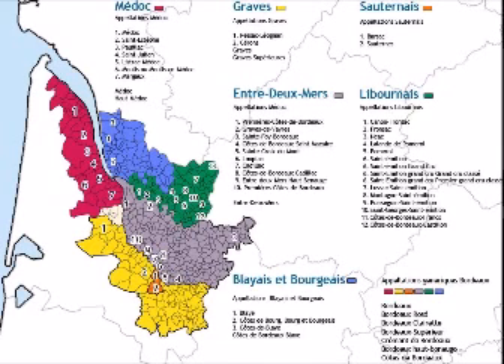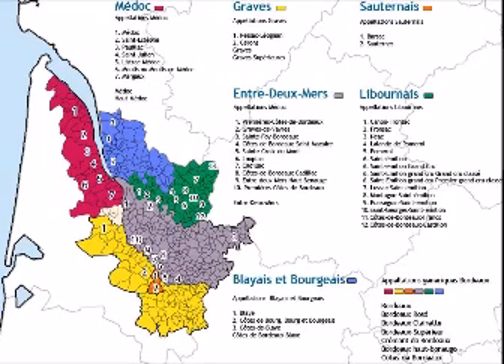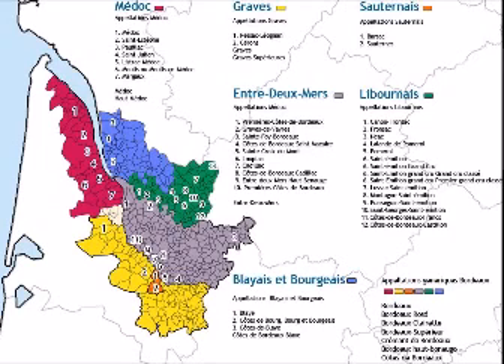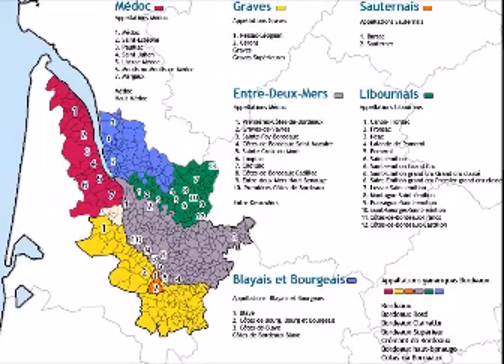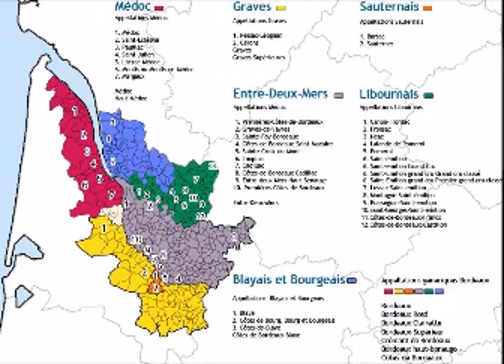Wine Geometry 102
Don't miss out on this DELICIOUS wine!